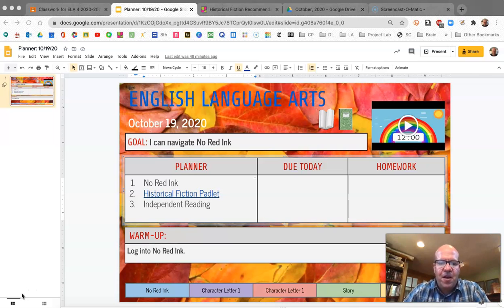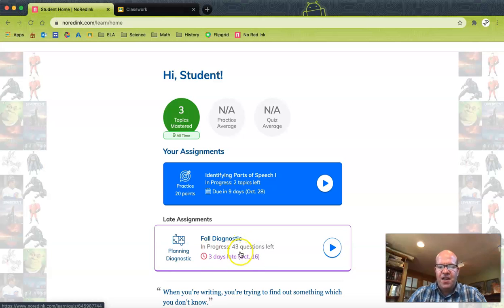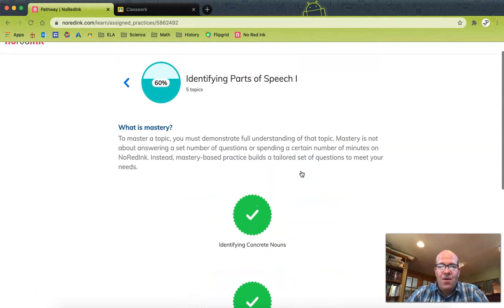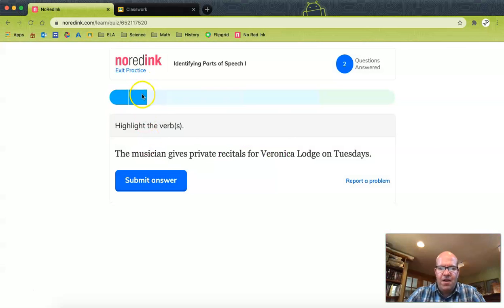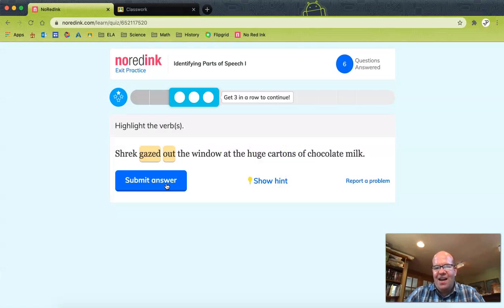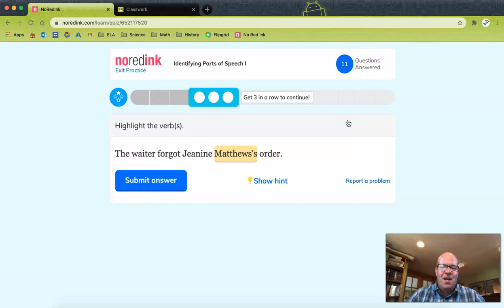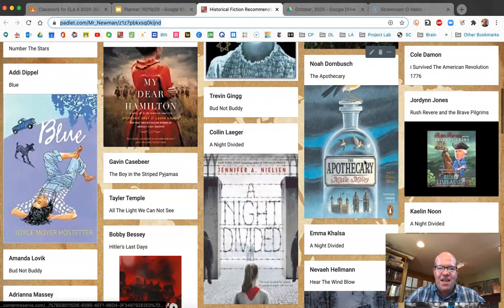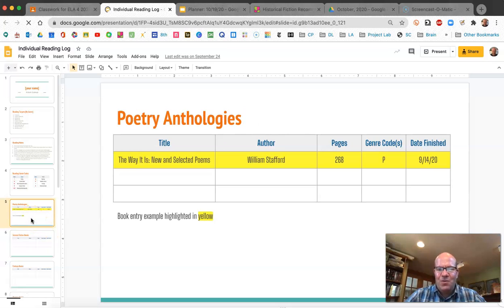Class Recap: 10/19/20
ELA Class Recap